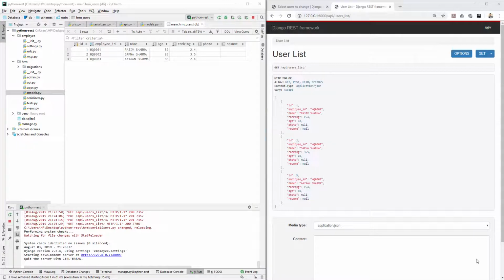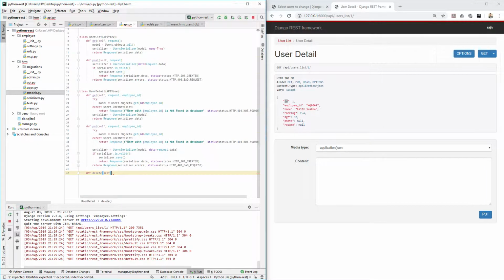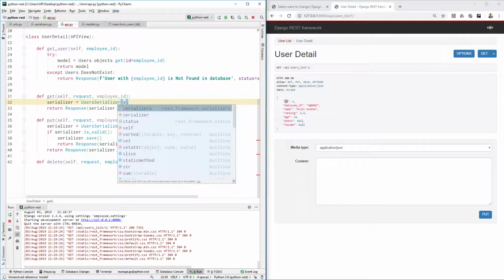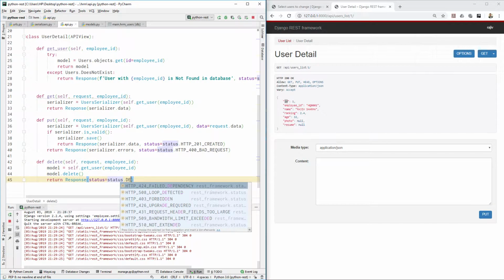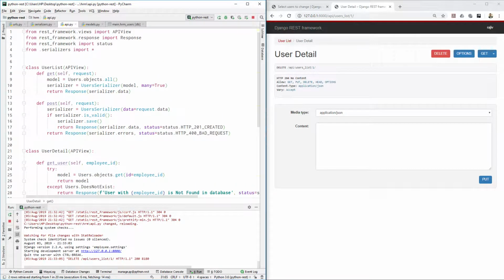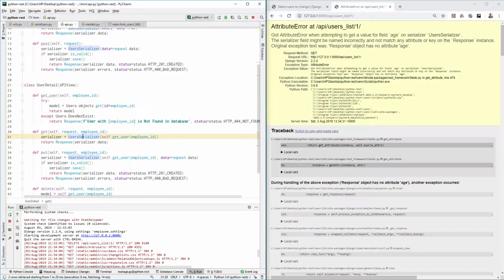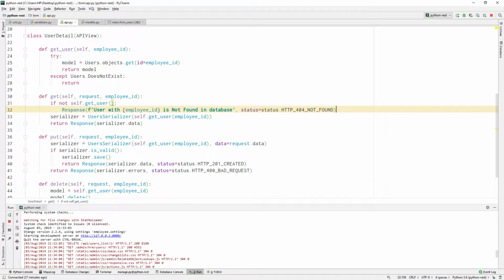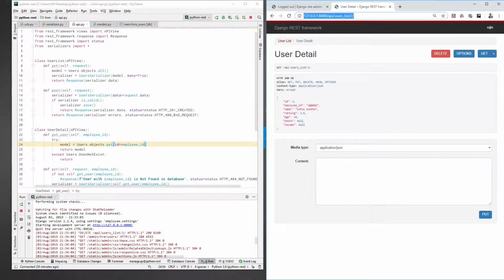Python REST API #08 How to delete data in database using put method in django